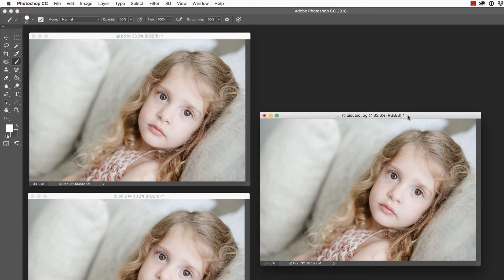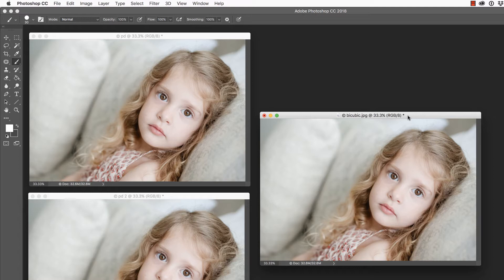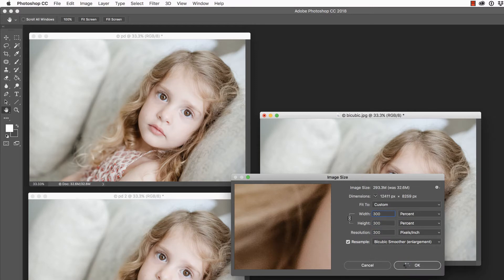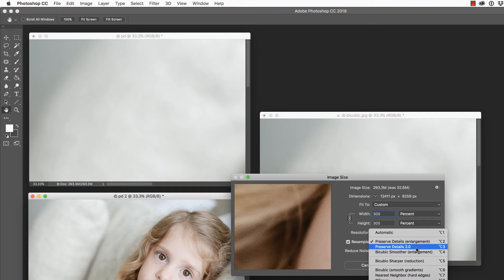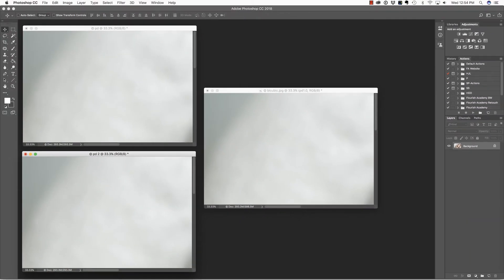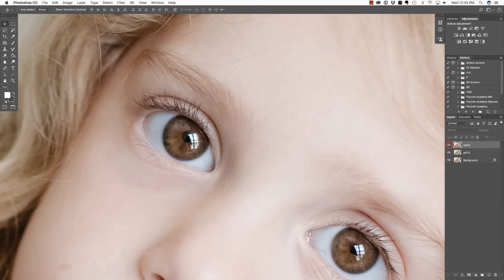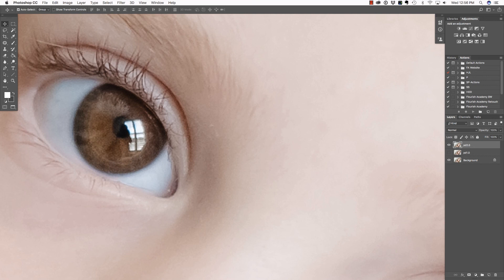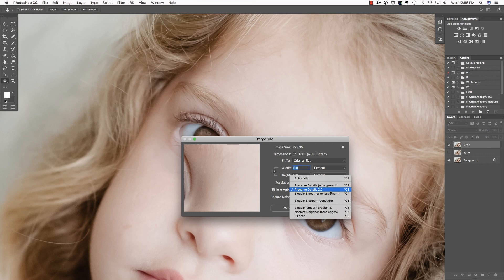New Feature to Enlarge Image File in Photoshop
In this video, we explore a new way to upsample your photo in Photoshop CC 2018.